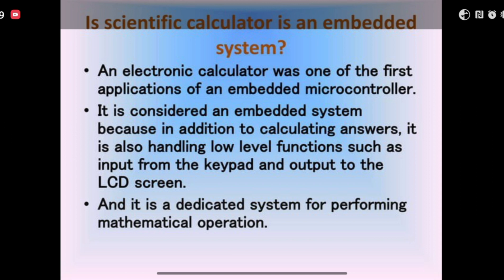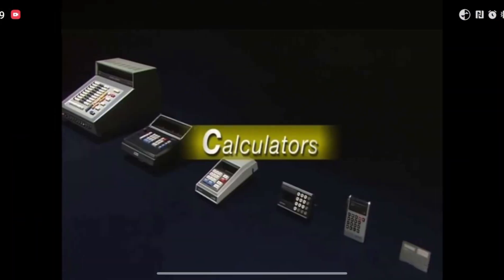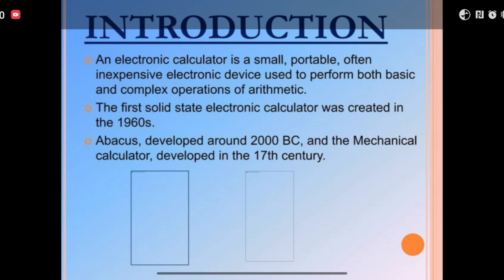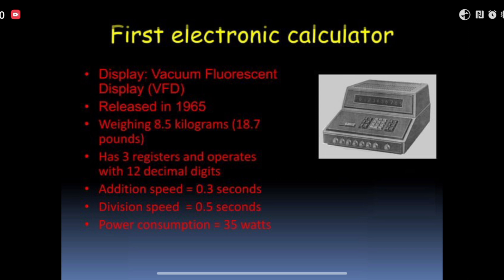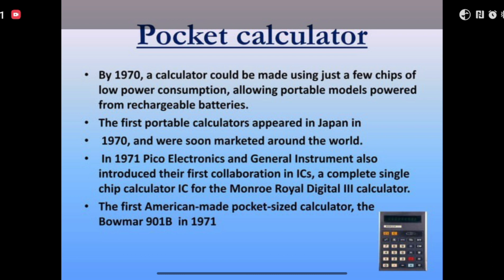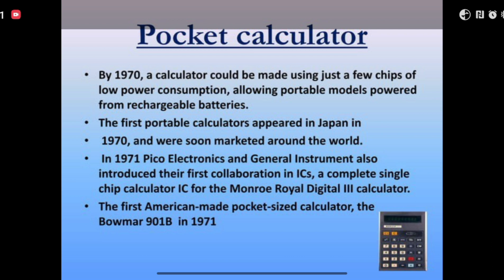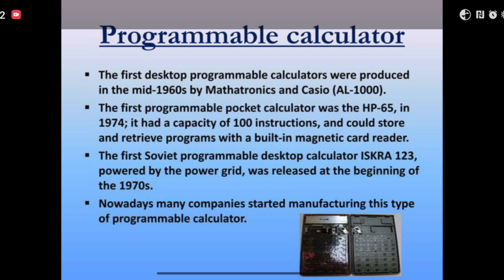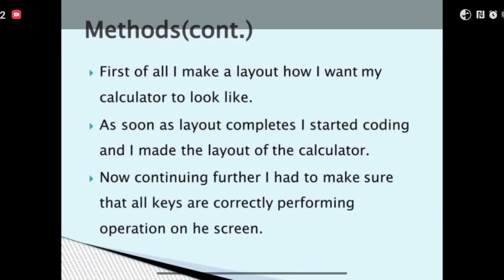Electronic Calculator By Ms.Pavita#rpiitcollege#computersciencedepartment